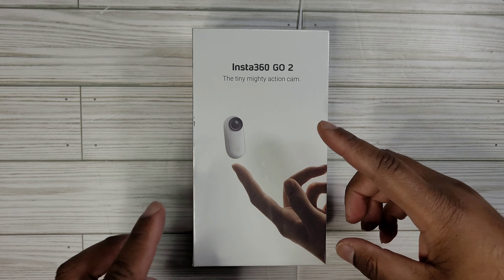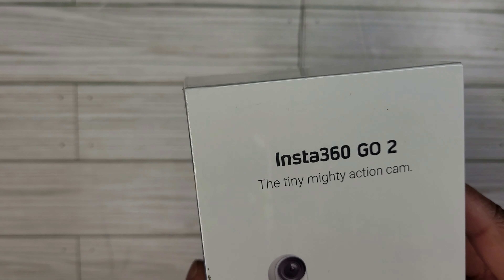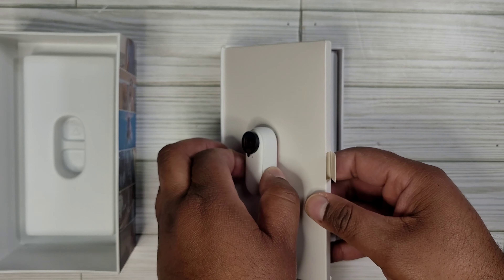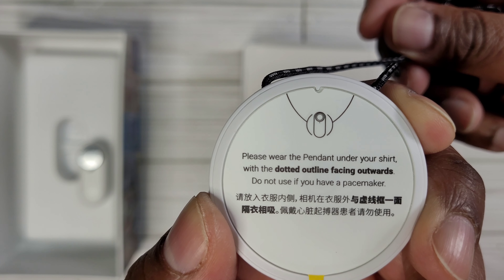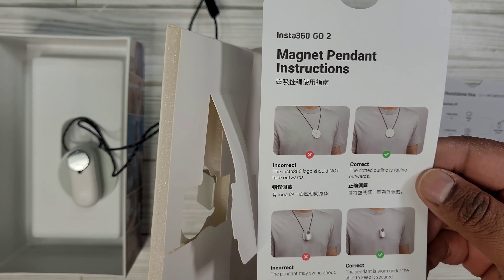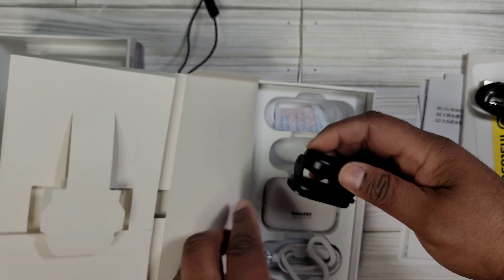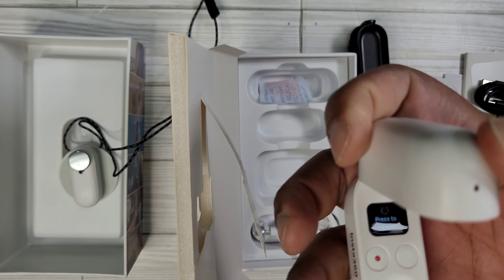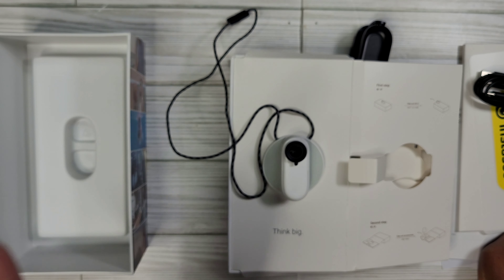Unleashing Adventure: Insta360 Go 2 Camera Review | The Ultimate Action Cam Experience!"